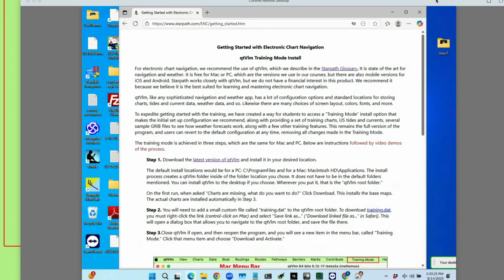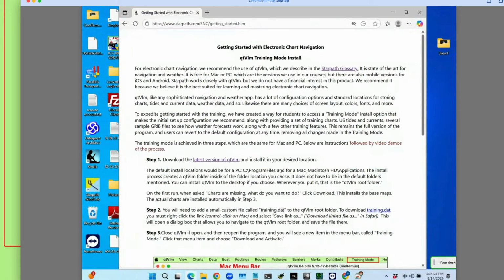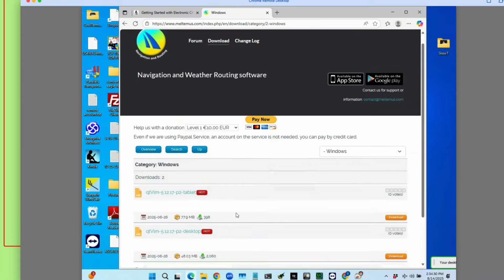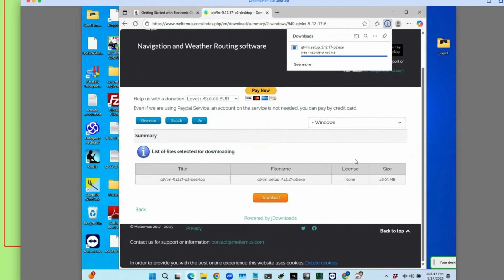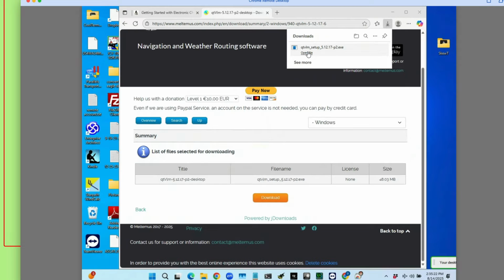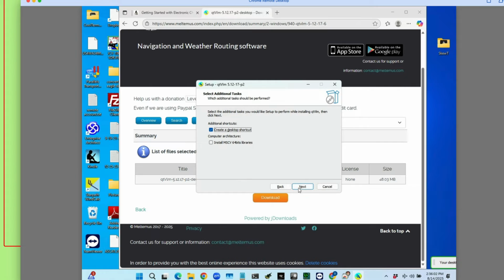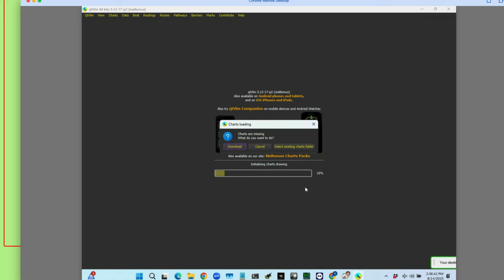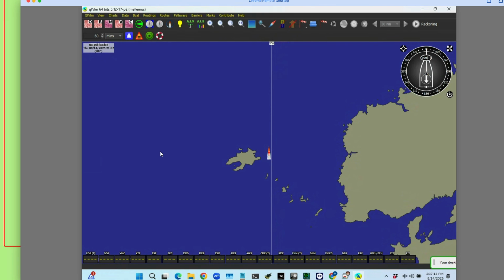Install qtVlm on a PC using Edge